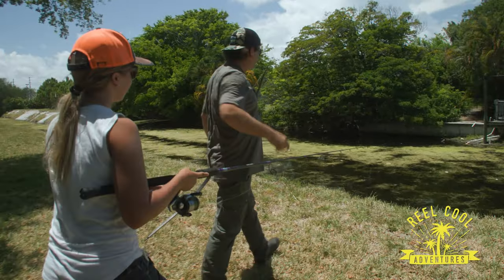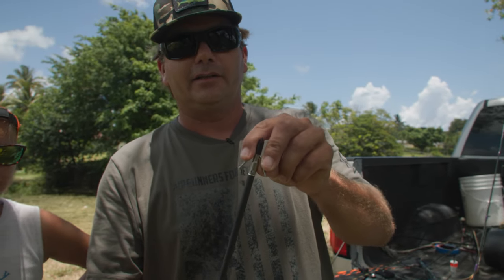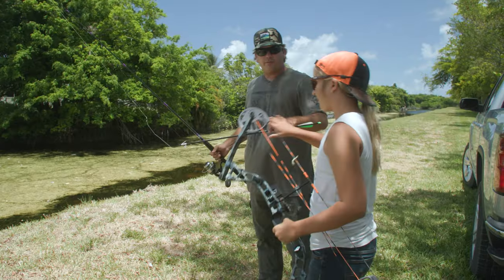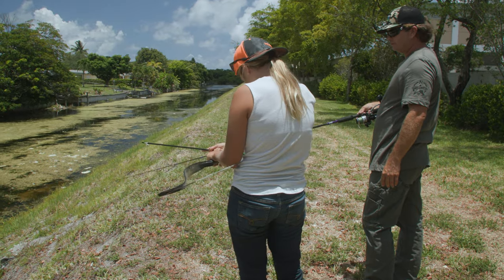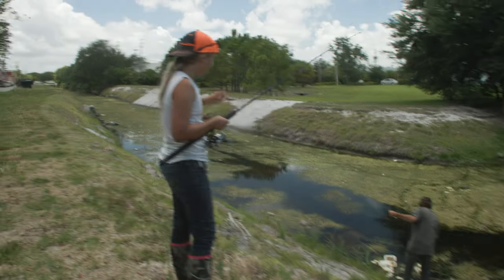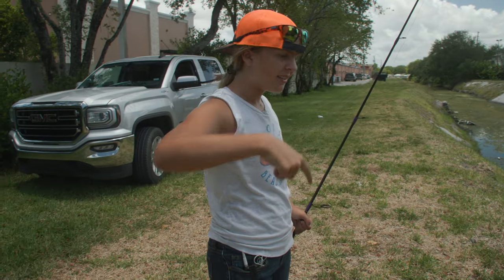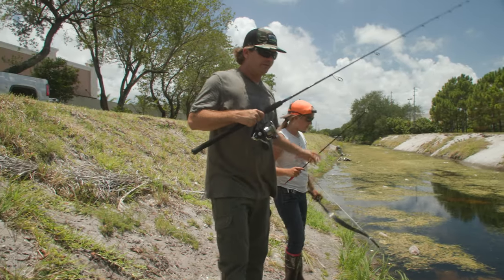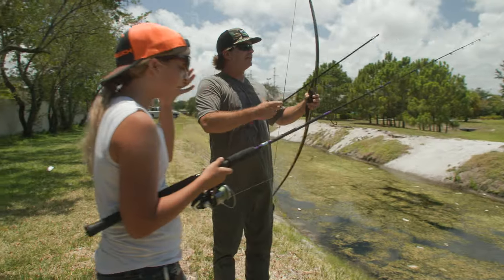TRADITIONAL BOW FISHING - tiksay fish hunting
In this episode of Reel Cool Adventures, we go traditional bowhunting for Tilapia with a Longbow.
Tiksay Fish hunting American style!

Thank you to our friends in Indonesia and the Philippines for the inspiration!

▬▬▬▬▬▬▬ REEL COOL ADVENTURES ▬▬▬▬▬▬▬

Reel Cool Adventures is an Outdoors Comedy series featuring a wacky Florida man and his young daughter. We love to fish, hunt, camp, do trail camera reviews and spend time outside going on cool adventures.

After years of commercial fishing and fishing in tournaments around the world, I realized that I had the most fun spending time with my daughter catching strange animals in strange places.

Follow us down backroads, backyards and top secret locations to risk life and limb get up close and personal with exotic wildlife. It's an action packed show full of humor, education, and comedy for all ages. From catch cook clean episodes, crazy adventures and collaborations with other youtube channels, the reel cool adventures don't stop!

▬▬▬▬▬▬▬ FAVORITE EPISODES ▬▬▬▬▬▬▬